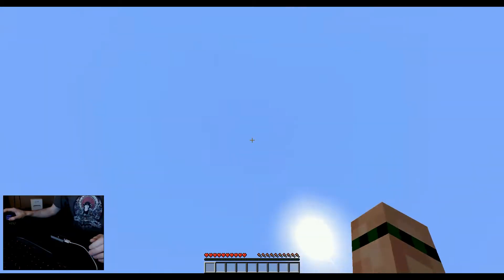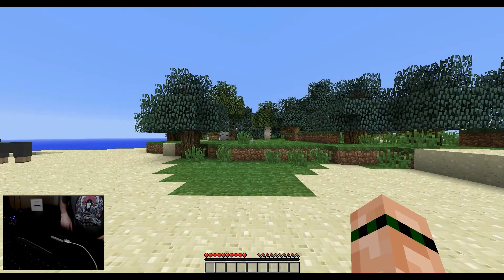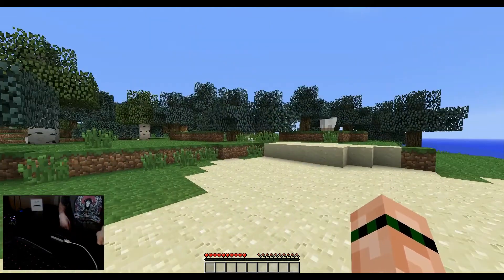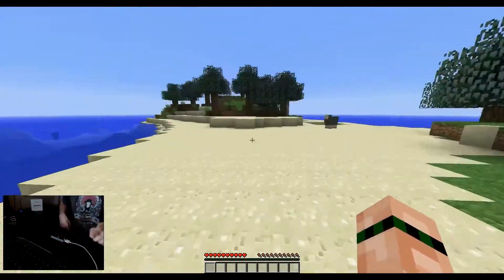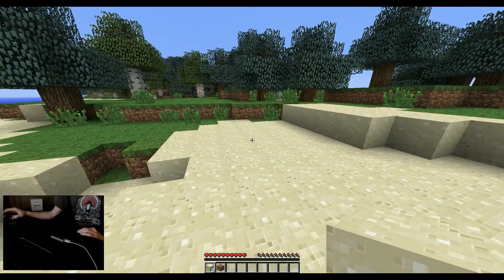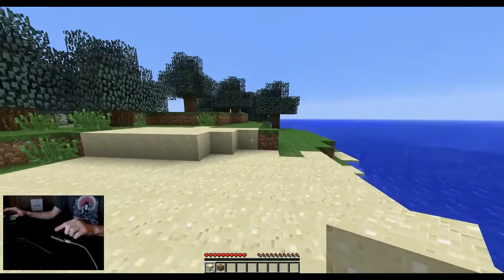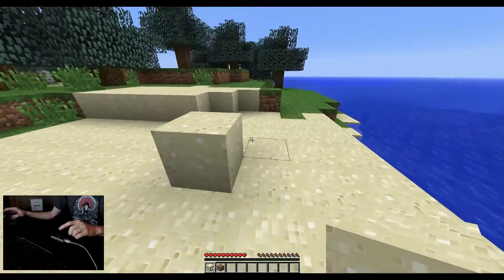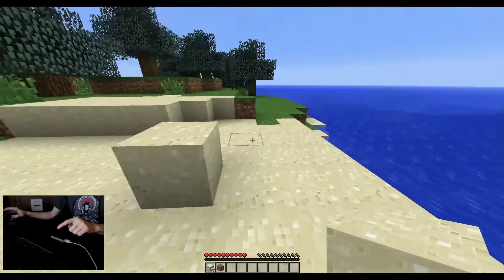PwegoCinema Mod Reviews: LeapCraft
== Description taken from Mod Creators Mod Post on Minecraft Forums ==
Have you ever wanted to control Minecraft with the new Leap Motion Controller? Now you can!
After receiving my Leap, I thought to myself, "Why can't I control Minecraft with this?"... because no feasible method existed to do so, of course. Leapcraft aims to correct that, and actually allow you to control Minecraft with the Leap.

NOTE: If the name isn't evident enough, this mod requires the Leap Motion Controller to operate.

=== Where to Download / Mod Creator ===

Creator: Forairan